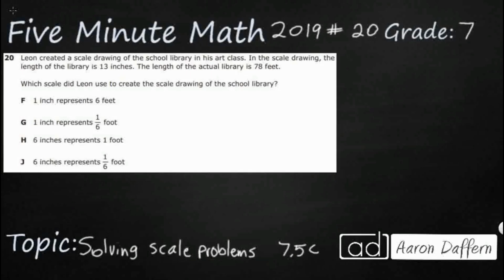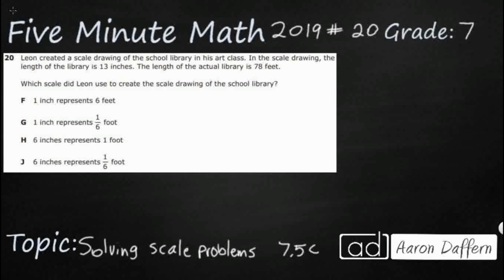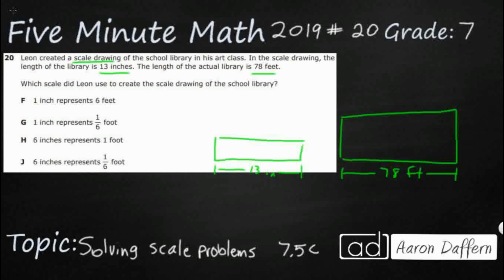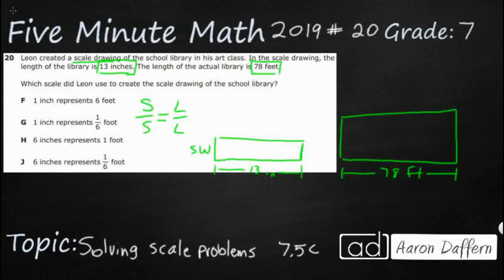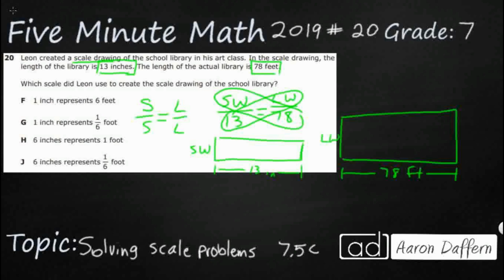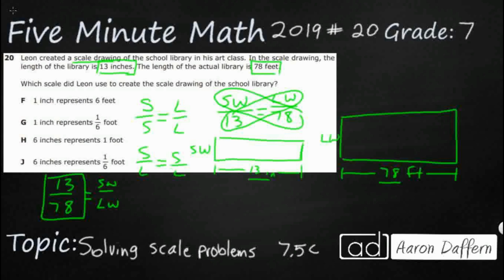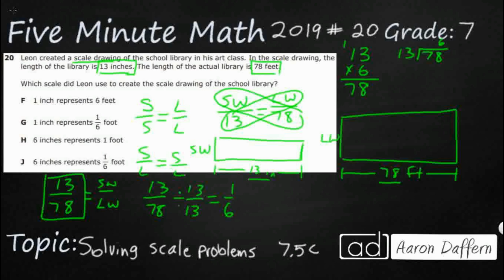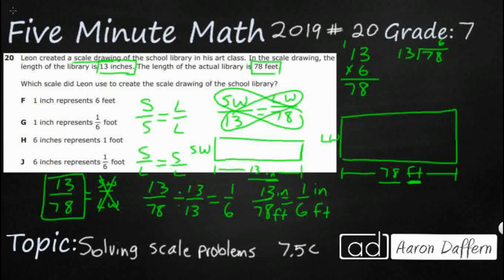7th Grade STAAR Practice Solving Scale Problems (7.5C - #8)